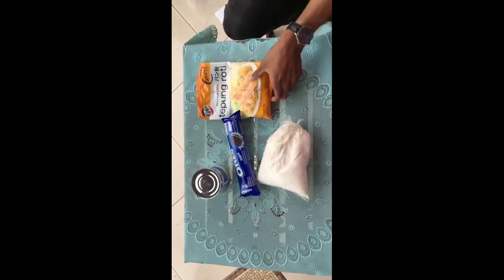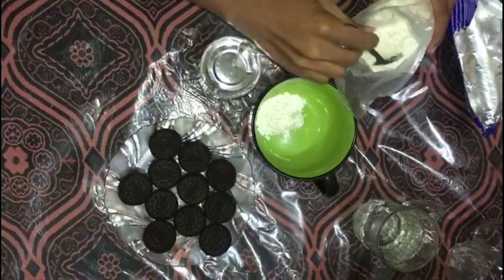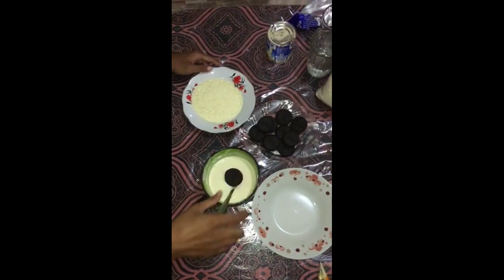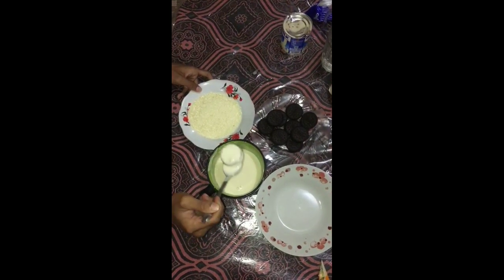HOW TO FRIED OREO | ZIYAN MURSYID AW G1C119048